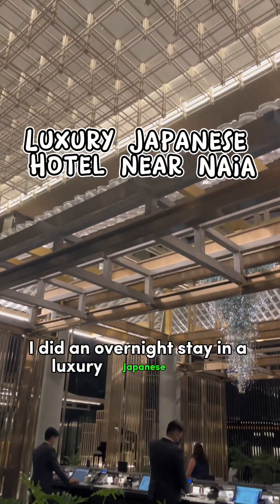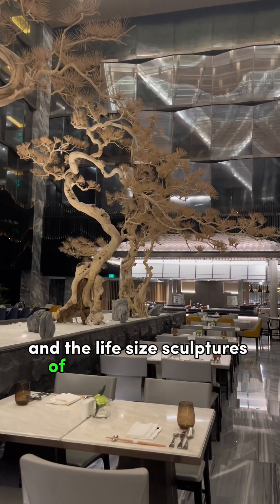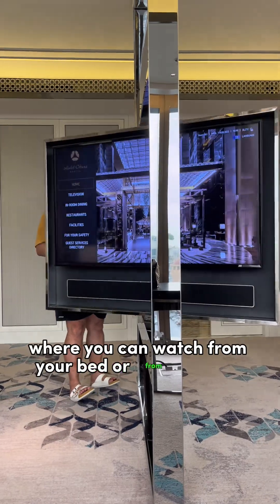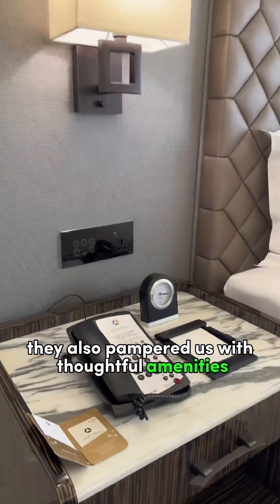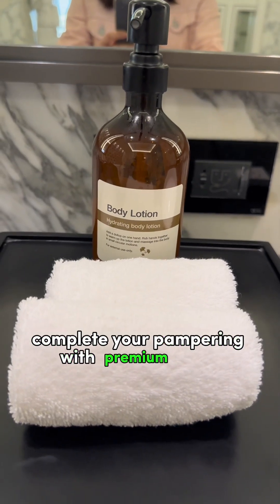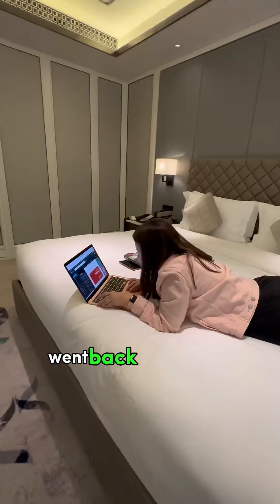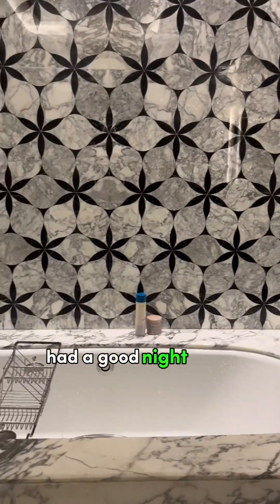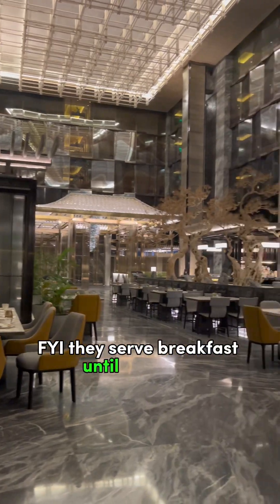Hotel Okura Manila | Luxury Japanese 5-Star Hotel near NAIA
You deserve this experience! If you’re looking for a spacious hotel near the airport or a nice hotel for celebration, consider this! Relatively new and very much worth it! 🤩

Hotel Okura Manila, I want to go back! Bitin! 😂